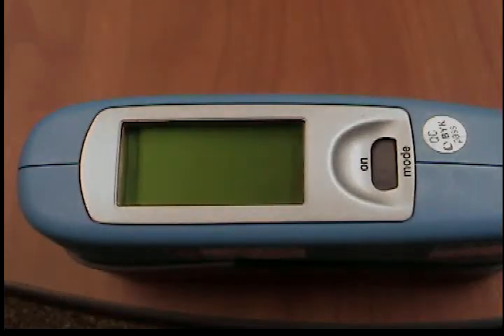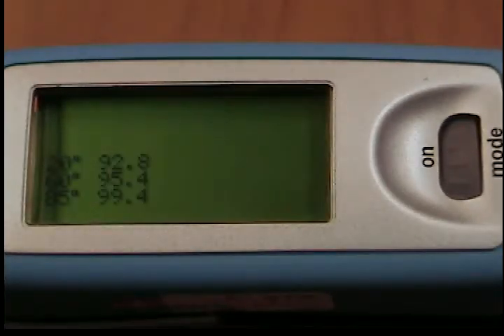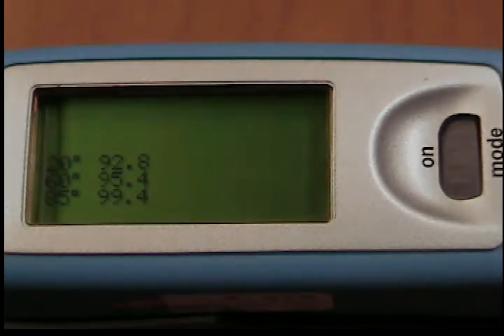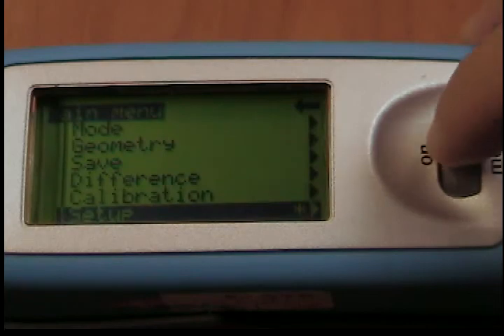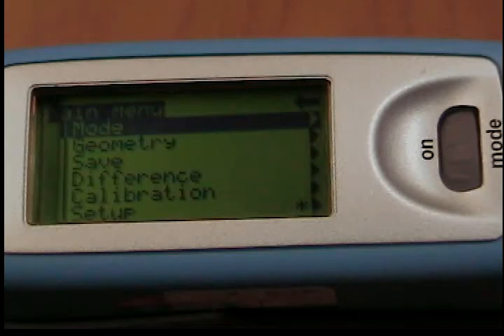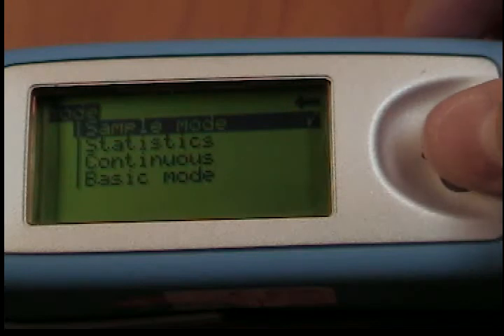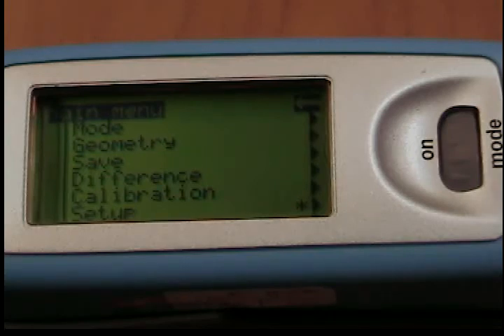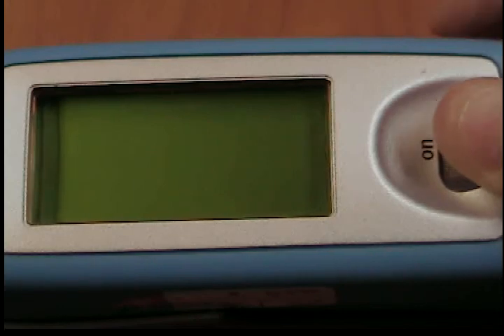Getting Started With Your BYK-Gardner micro-gloss Glossmeter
This video shows basic operation of the BYK-Gardner micro-gloss glossmeter (gloss meter).